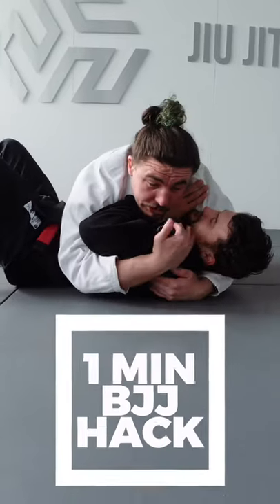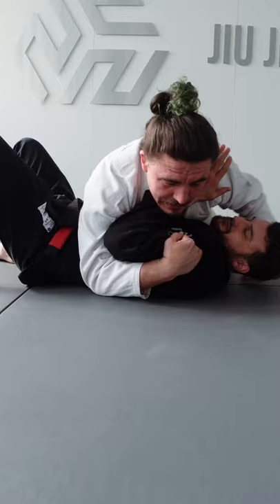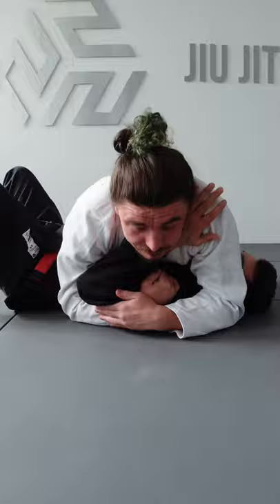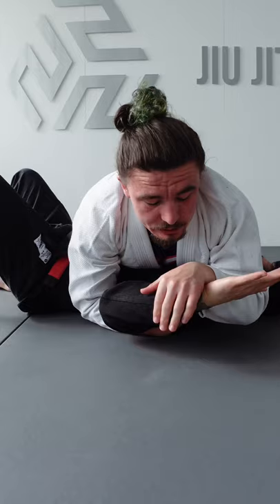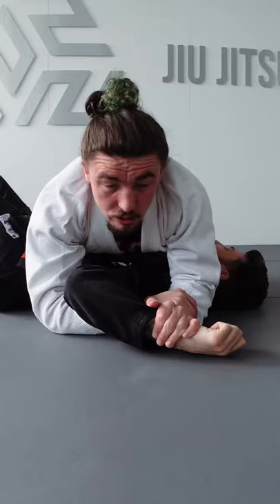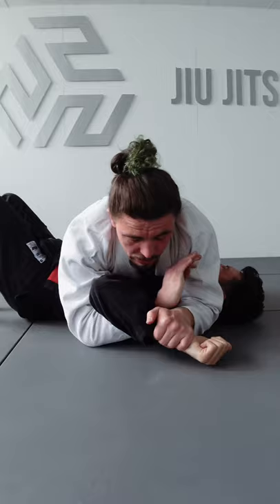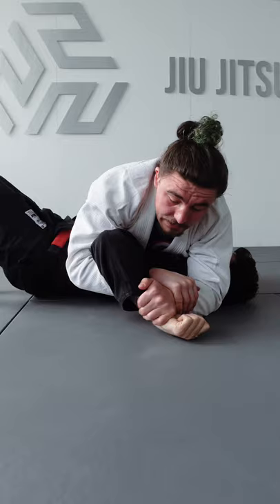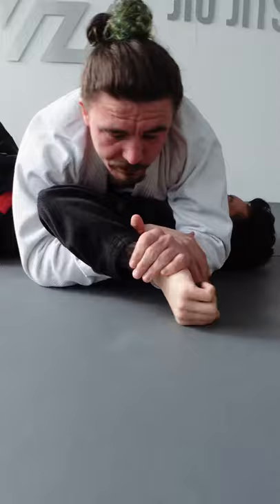How to Finish the Americana every time!